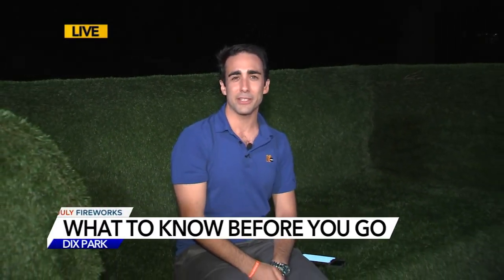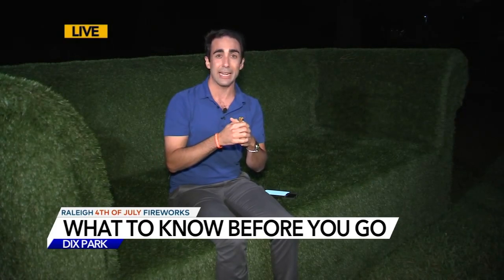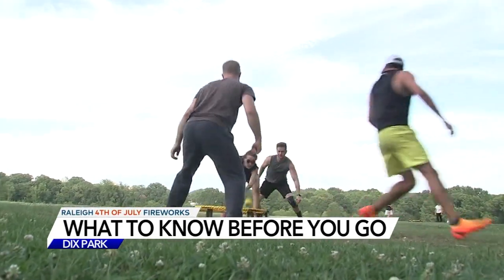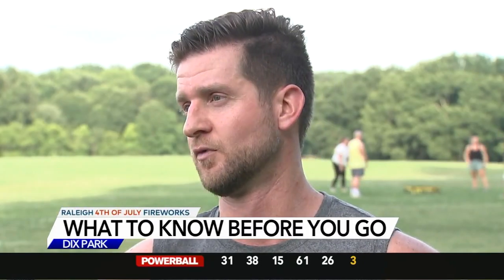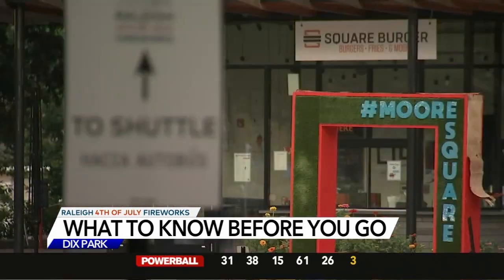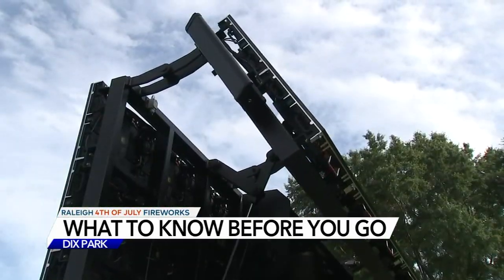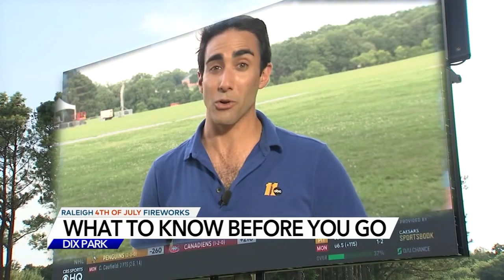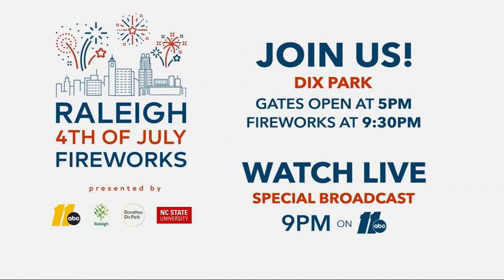Raleigh fireworks at Dix Park: What to know before you go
Raleigh fireworks: What to know before you go